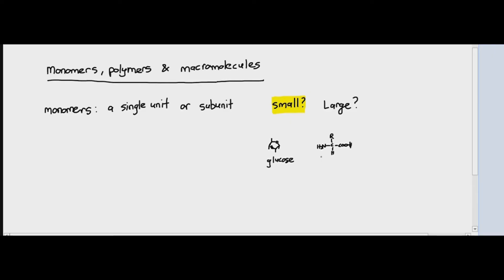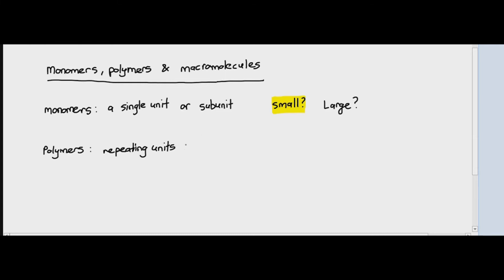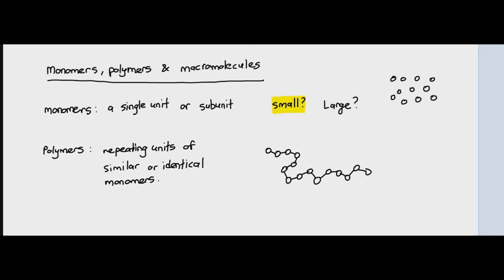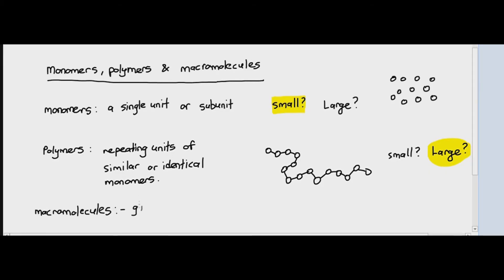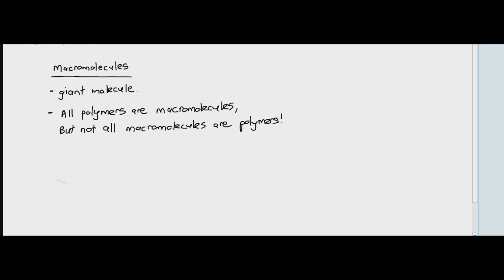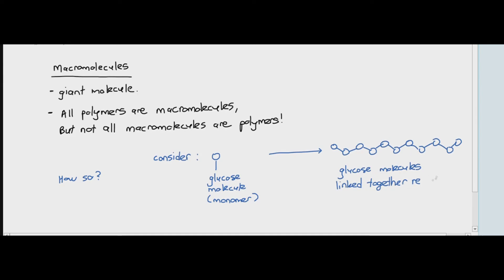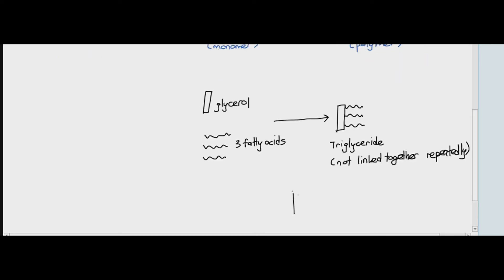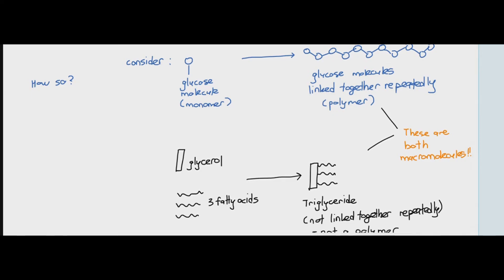2-2 Monomers, Polymers and Macromolecules (Cambridge International AS & A Level Biology)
The purpose of this video is just to introduce biological molecules in Chapter 2 of Cambridge AS & A Level Biology.

Chapter 2 is important, as many of the concepts learnt in this chapter will be relevant in future chapters. It is crucial that we comprehend what this chapter is all about.